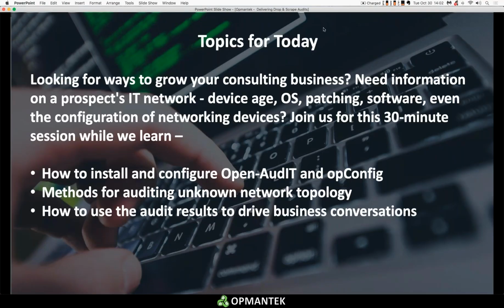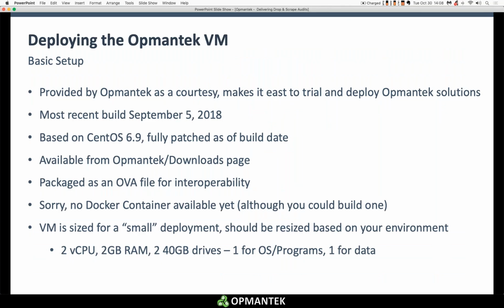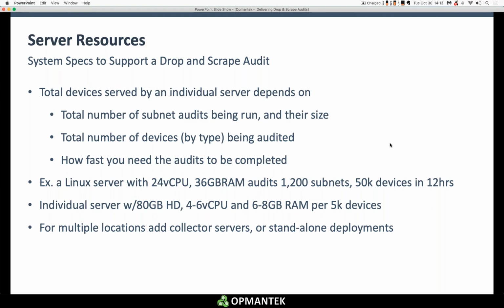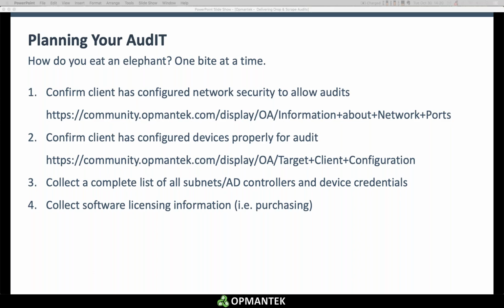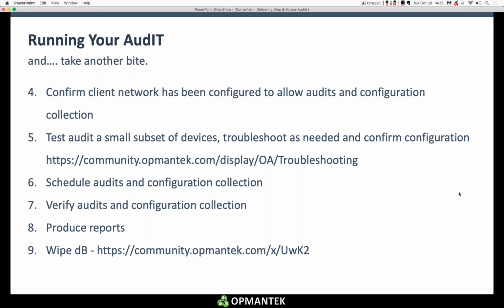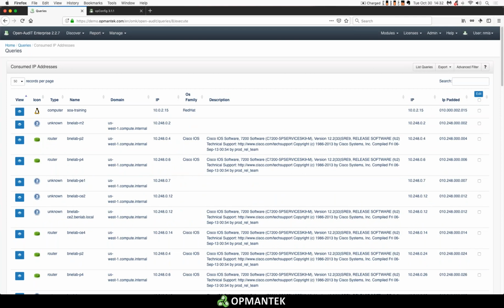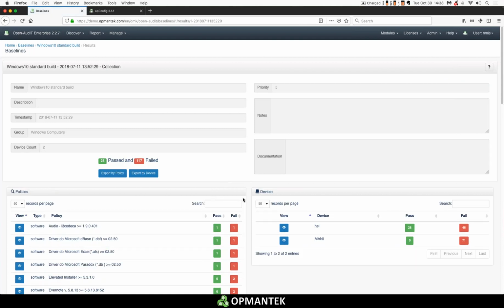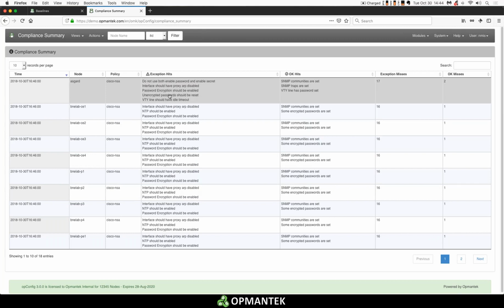Delivering 'Drop and Scrape' audits using Open-AudIT and opConfig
Looking for ways to grow your consulting business? Need information on a prospect's IT network - device age, OS, patching, software, even the configuration of networking devices? Join us for this 30-minute session while we learn:
- How to install and configure Open-AudIT and opConfig
- Methods for auditing unknown network topology
- How to use the audit results to drive business conversations